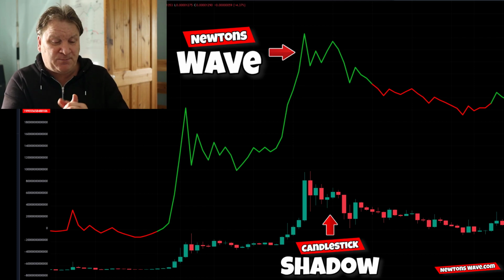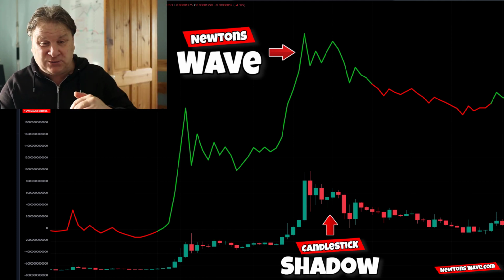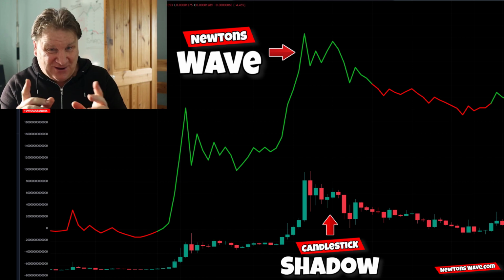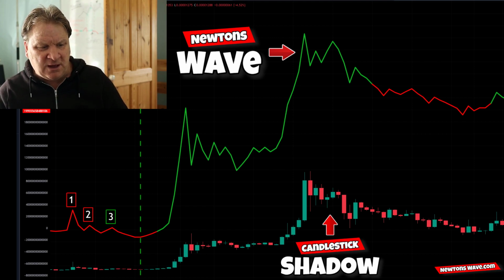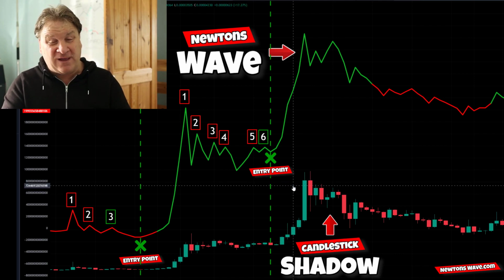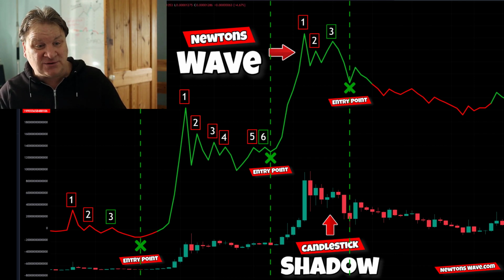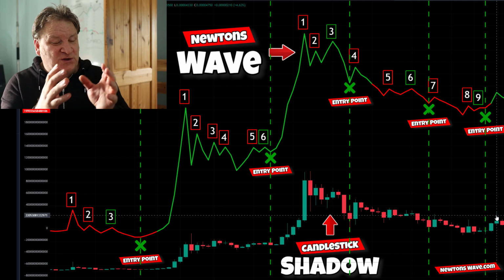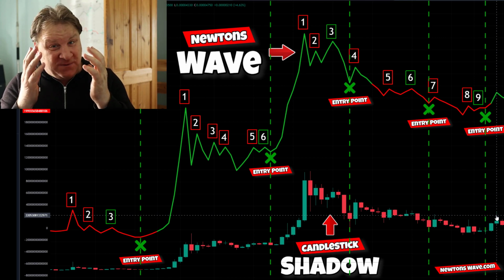Is This The Best TradingView Indicator Ever? - newtonswave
Do you find trading hard?
Do you lose money trading?
Are you confused with all the indicators and advice out there?

I did. For months i watched dvds, read books, magazines and blogs trying to understand this science.

Then I found Newtons Wave, a Trading View Indicator. It changed the way I traded forever.

Trading is a science. With the right tools it is easy and predictable.

That's what The Newtons Wave Trading Indicator is. A simple device that does all the hard work for you.

Just count the peaks to plot your entry and exit points.

Newtons Wave will change the way you trade forever!

Regards
Jason